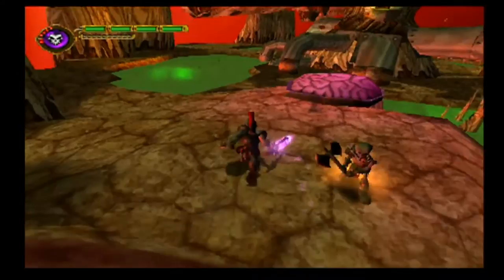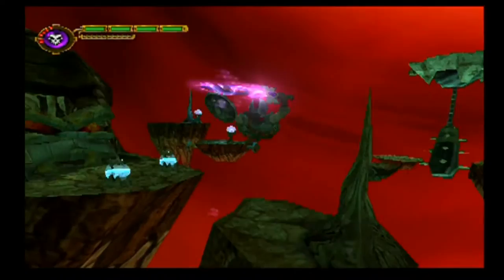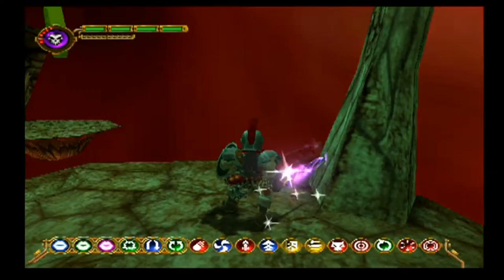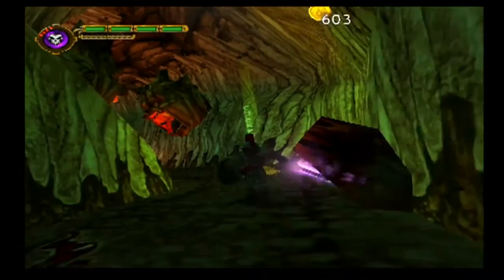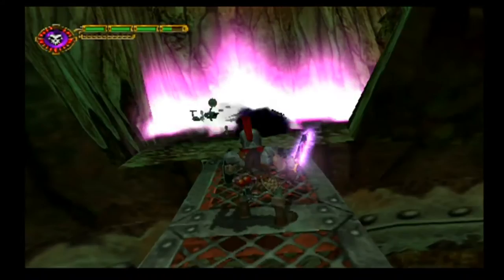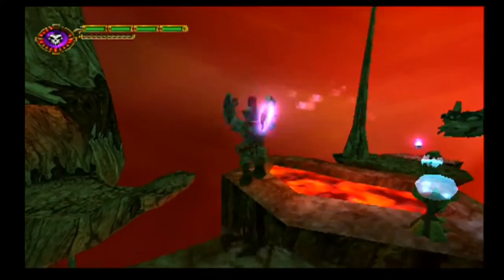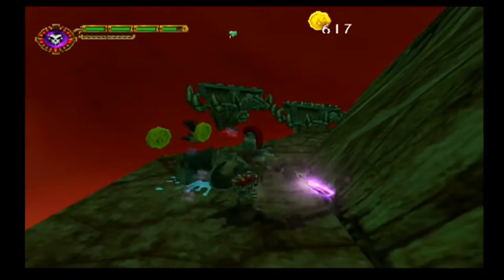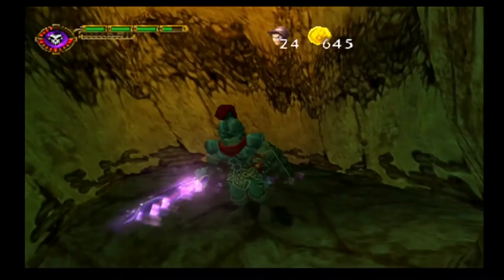Let's Play "Maximo: Ghosts to Glory" - Level 23 - Down The Gullet